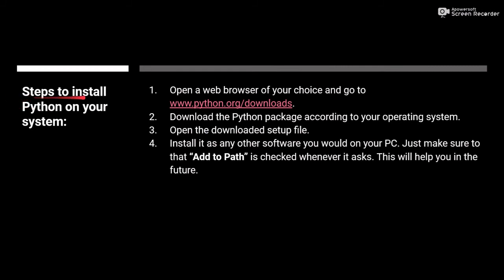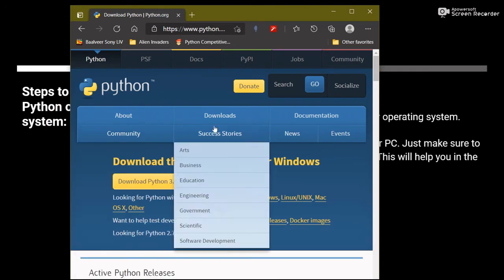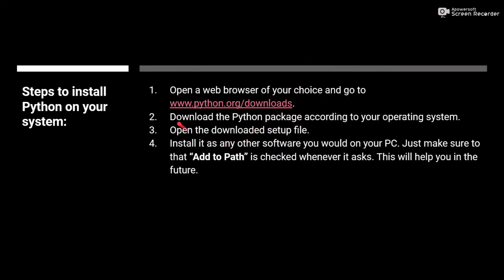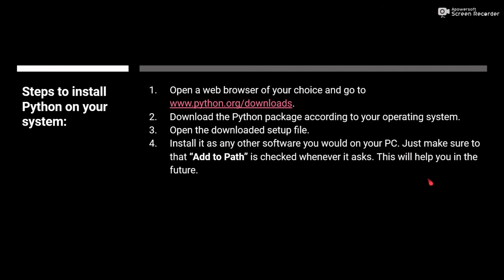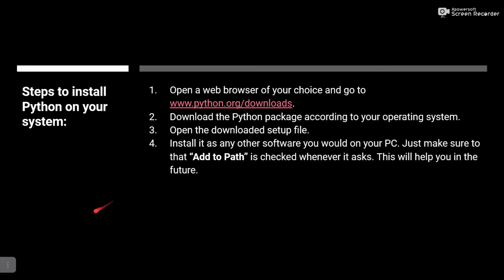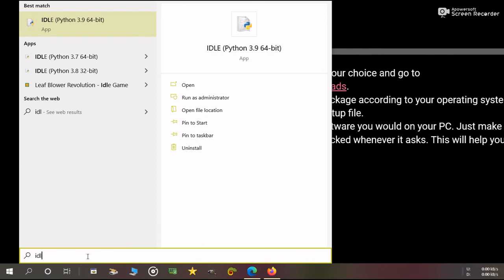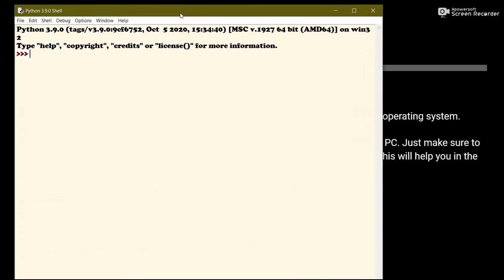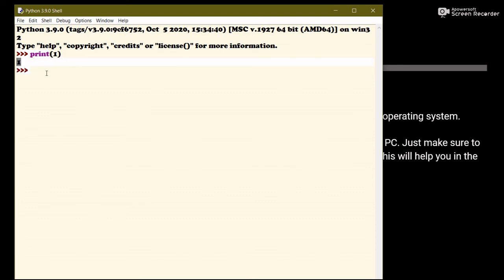Python for Beginners #4 : Installation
Hey everyone, in this session, I'm showing you about the installation of Python and all of its components. Hope, you understand everything!